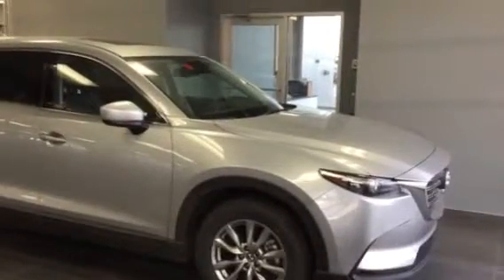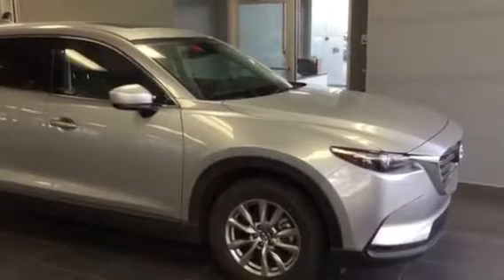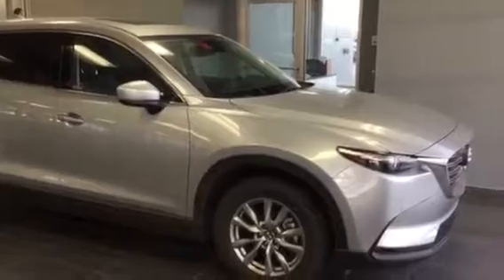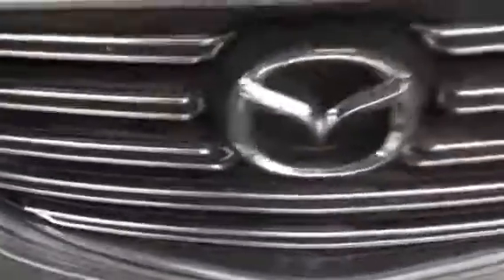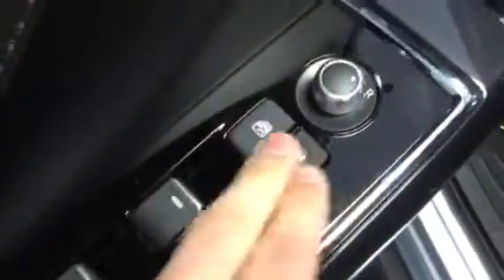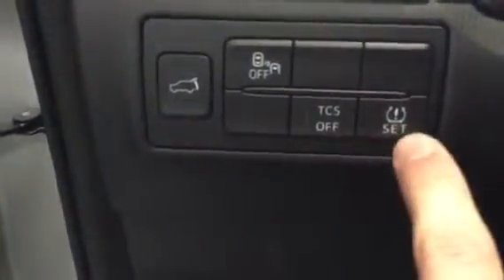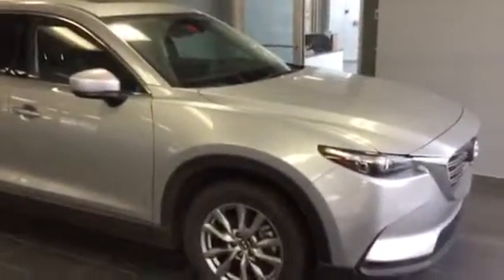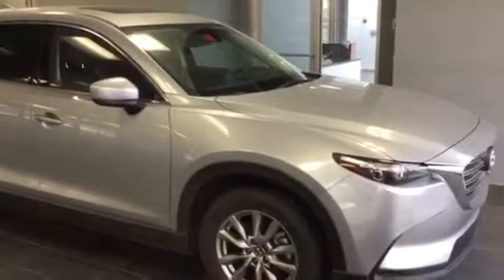Noman! Here is your 2017 CX9!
Alex @LAMazda